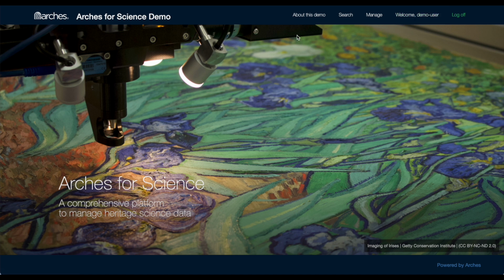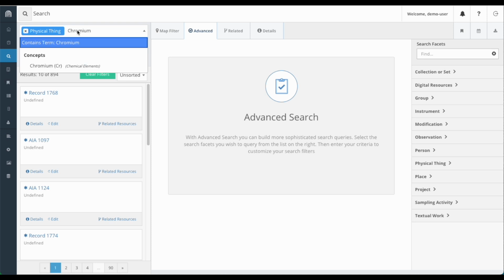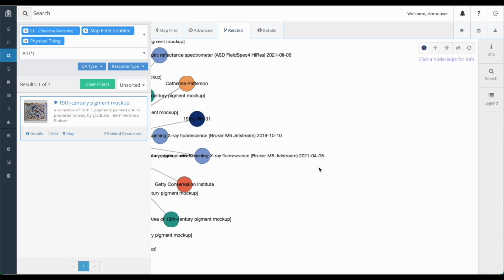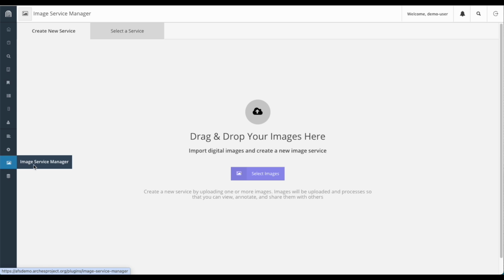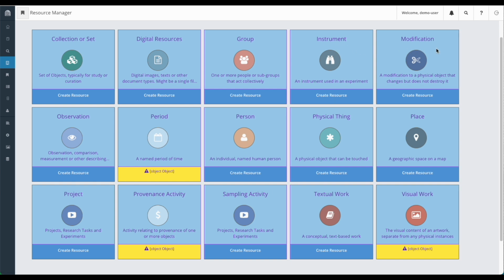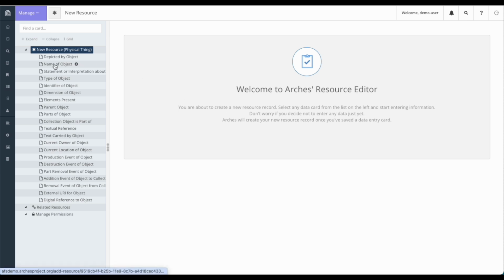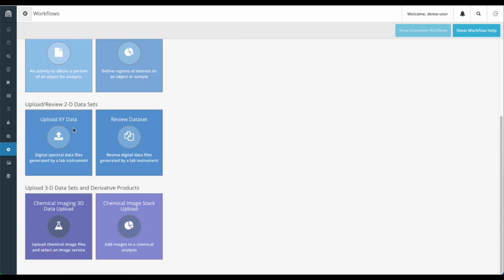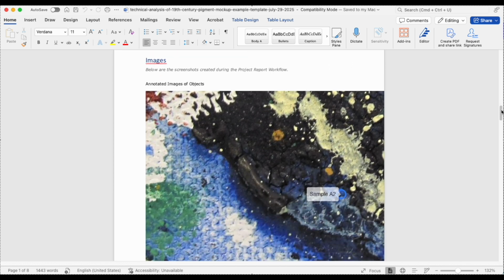Using the Arches for Science Interactive Demo Site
An orientation on how to use the Arches for Science Interactive Demo Site, accessible